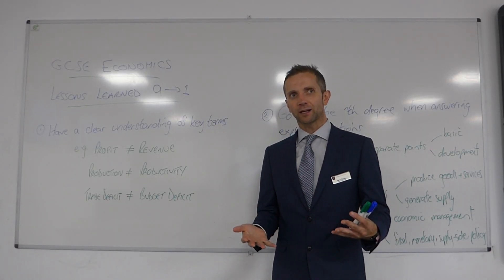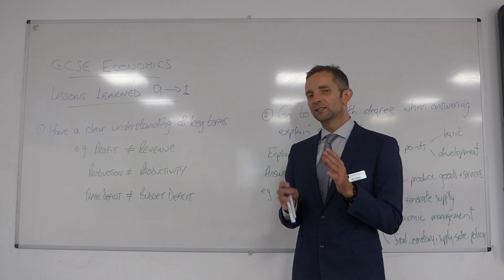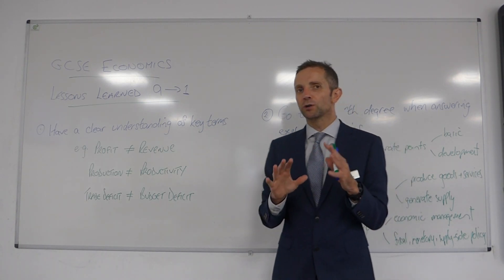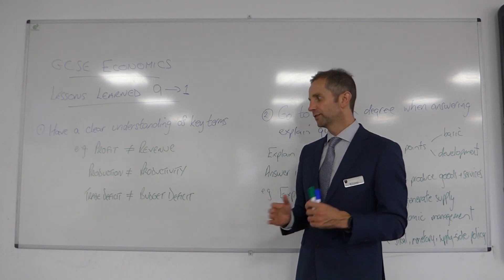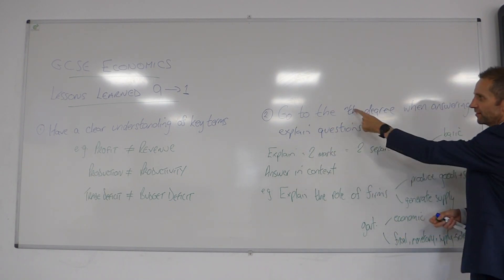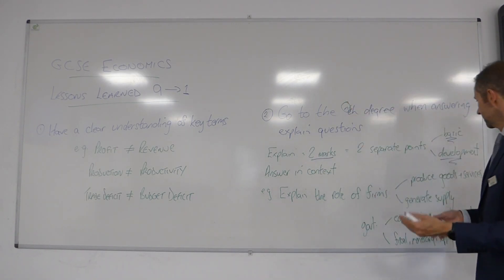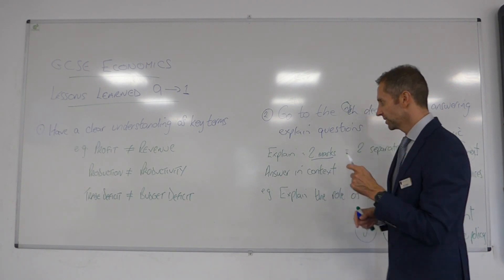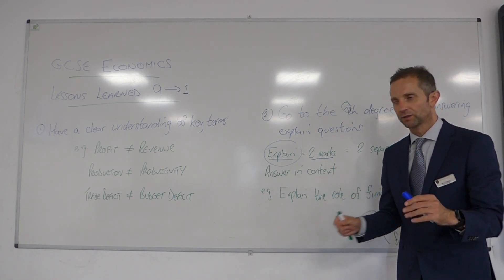GCSE Economics 9-1 : Lessons Learned 1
Improve your exam performance:
1. Understand key terms; and
2. How to answer explain questions.